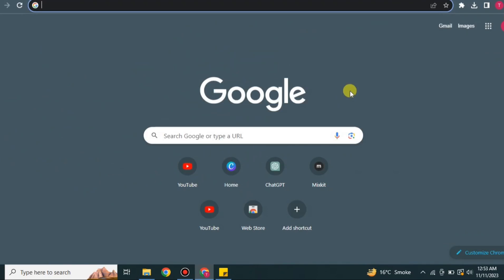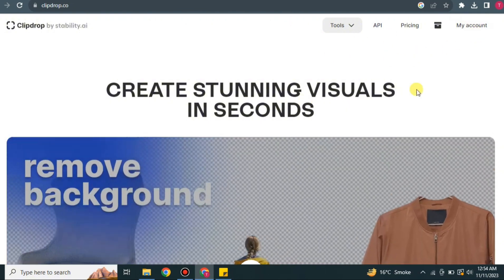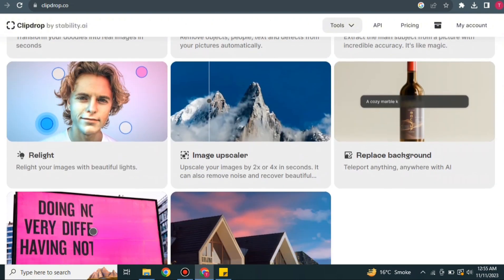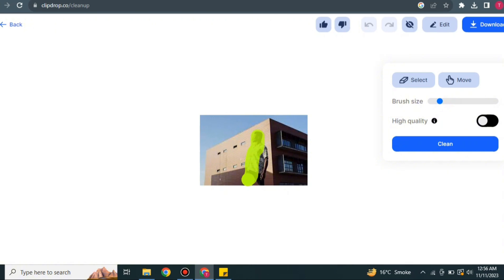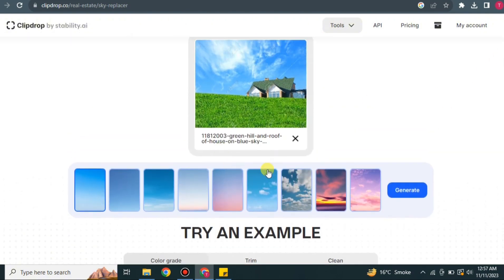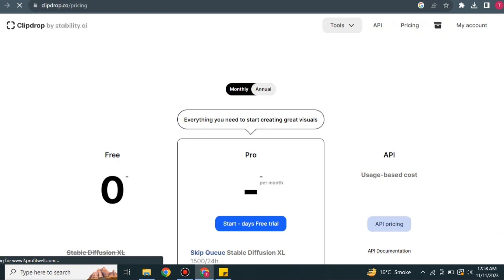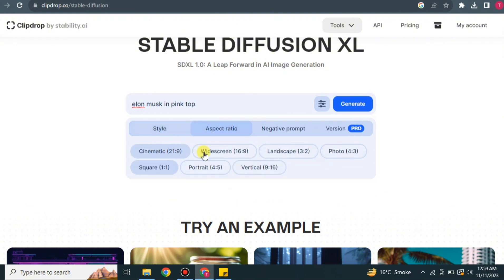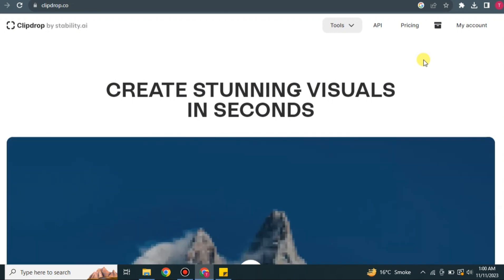How to Use Clipdrop Ai ( Full Tutorial )│Ai Hipe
Welcome to How to Use Clipdrop Ai
 In this tutorial, we'll unveil the secrets of using Clipdrop AI to elevate your creative projects. Say goodbye to traditional design constraints – Clipdrop AI empowers you to seamlessly incorporate real-world objects into your digital canvas.

Our visual guide will walk you through the step-by-step process, from installing the app to harnessing its cutting-edge features. Learn how to effortlessly transfer physical images to your digital workspace, opening up a world of possibilities for graphic designers, artists, and content creators alike.

Whether you're a seasoned professional or a creative enthusiast, Clipdrop AI is a game-changer.